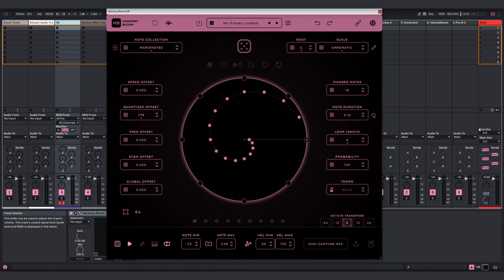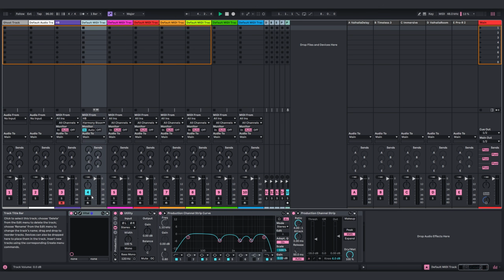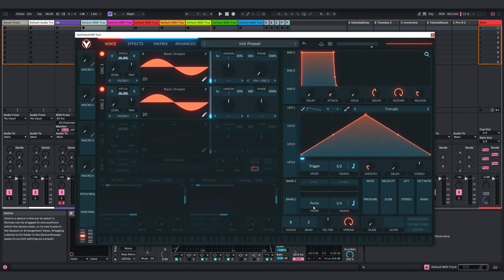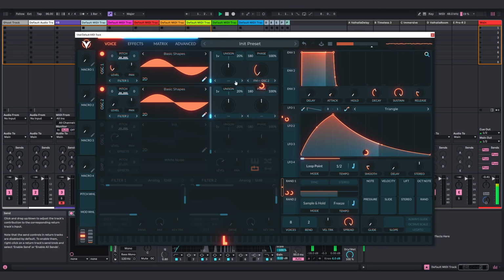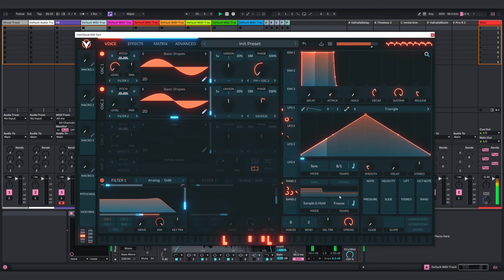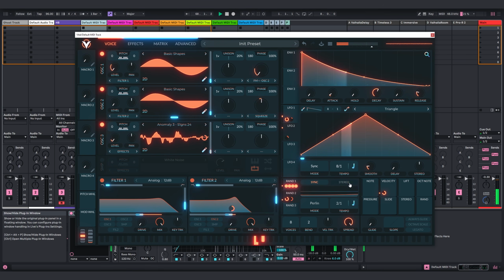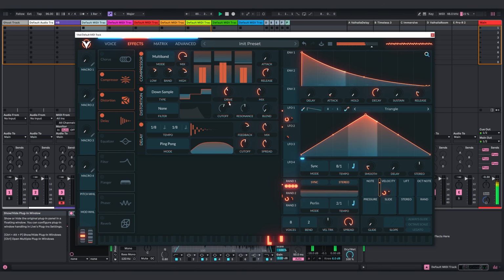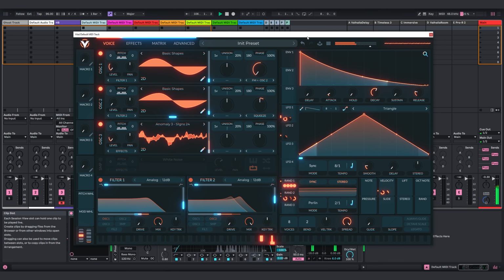This Generative Sequencing Technique is INSANE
Discover how to create a stunning generative sequence using Vital and Harmony Bloom for evolving, ethereal soundscapes. This tutorial focuses on maximizing your existing plugins to elevate your ambient music productions.

// Timecodes

0:00 Generative Sequences Introduction
1:49 Harmony Bloom Setup
3:25 Vital Freeze Function
5:14 Vital Loop Point Modulation
7:54 Vital Advanced Modulation
10:35 Vital Effects
11:45 Final Thoughts
13:10 Ending